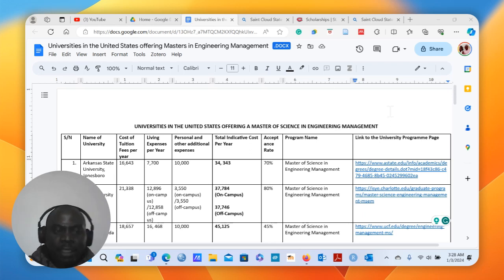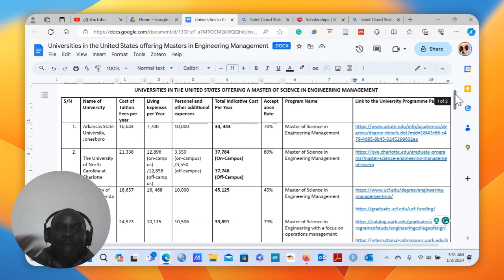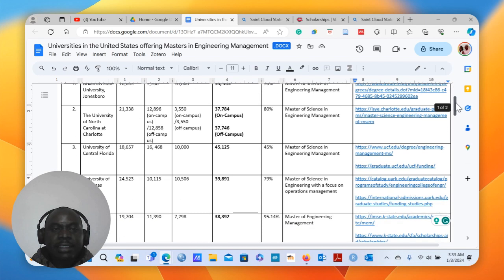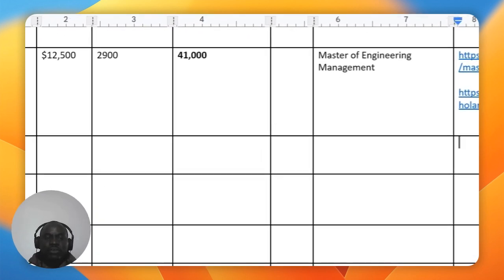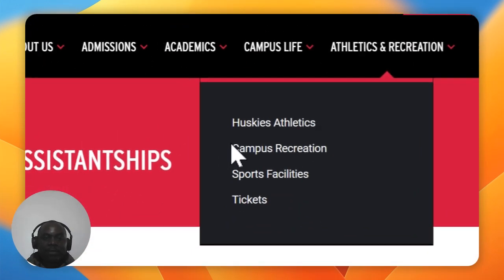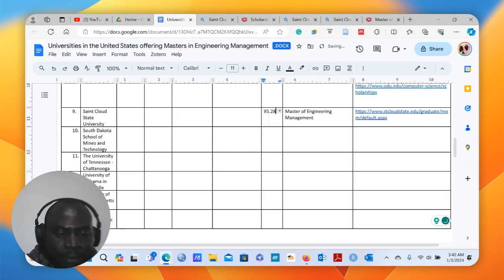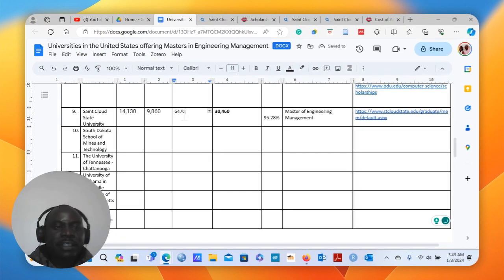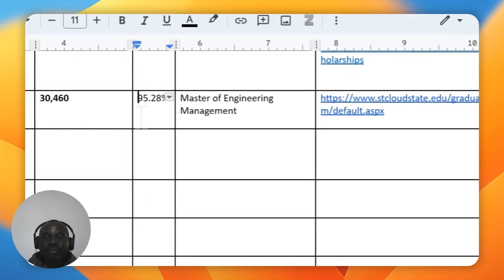Generating a List of Universities based in the United States for a particular course of study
Greetings Dear Friends,
This video shares information on the steps you can use to generate a list of Universities with the total cost of attendance as a guide for choosing which one you eventually apply to as a self-funding international student.